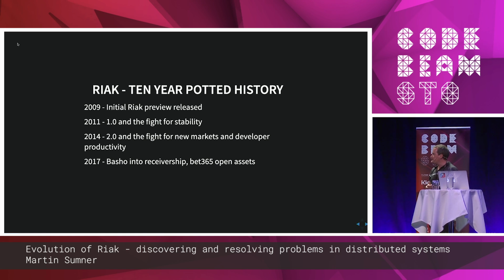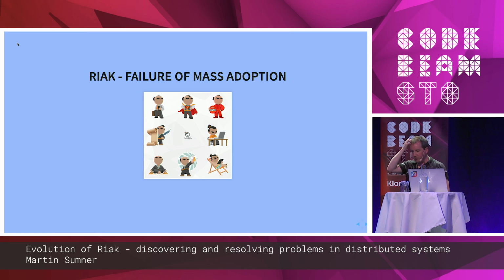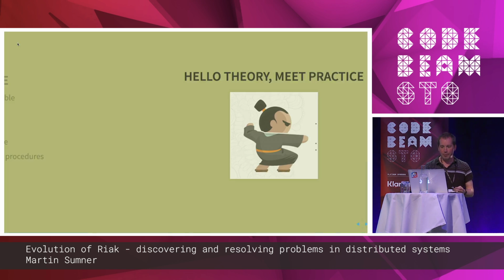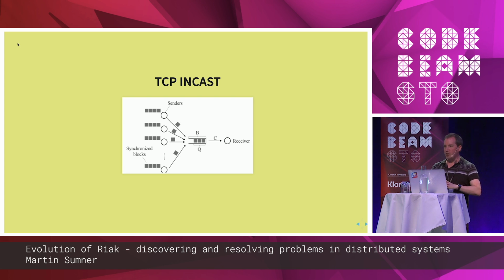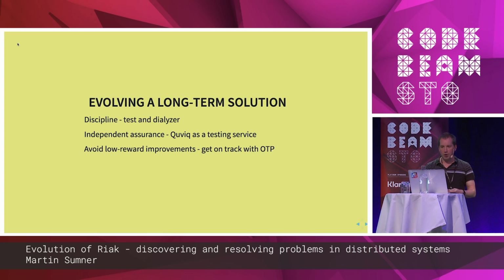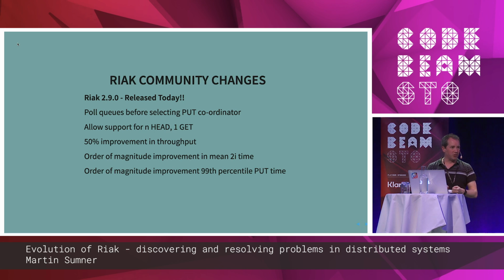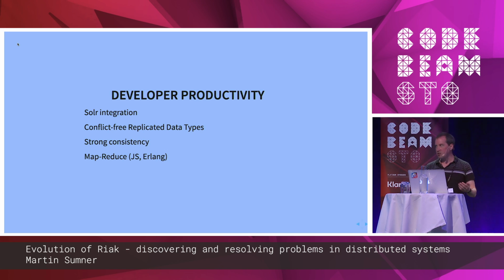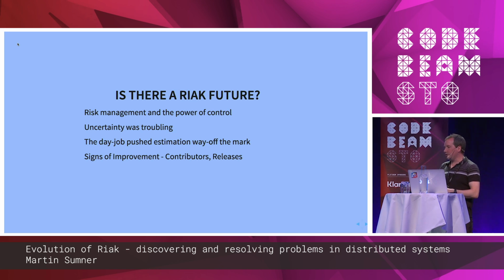Martin Sumner - Evolution of Riak: resolving problems in distributed systems | Code BEAM STO 19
EVOLUTION OF RIAK - DISCOVERING AND RESOLVING PROBLEMS IN DISTRIBUTED SYSTEMS
by Martin Sumner

THIS TALK IN THREE WORDS:
Riak
Decade
Database

ABSTRACT
This talk will cover some problems of building a distributed system framework:

- Mass adoption of scale-out with difficult developer trade-offs is hard to achieve;
- The problems of testing claims of correctness;
- Replication of activity and the impact on throughput, and replication of data can itself be a cause of data loss;
- Non-conformity of performance between nodes is very difficult to manage (one slow node).

How the Riak framework is evolving to solve these problems:

- Through the power of open source, and the capability to manage with small numbers of contributors spread globally, whilst better leveraging the BEAM eco-system to get progress for "free";
- Through extended use of property-based testing;
- Through increased specialisation of sub-components to always do "just enough" work, with better alignment between local storage layout and overall database features;
- Through reactive work distribution, and minimisation of scheduled background tasks.

THE SPEAKER - MARTIN SUMNER
Worked long enough in networks, to always blame the application

Martin was the technical lead on one of the largest (by volume) public sector systems in Europe - the UK National Health Service Spine II. The architecture of this was inspired by Erlang, and the Actor Model - and Spine II has maintained 5 nines availability since its go-live in 2014. Spine II is a big user of Riak, and for the past 3 years Martin has worked full-time on developing and maintaining the open-source Riak project - learning to love Erlang and the BEAM in the process.